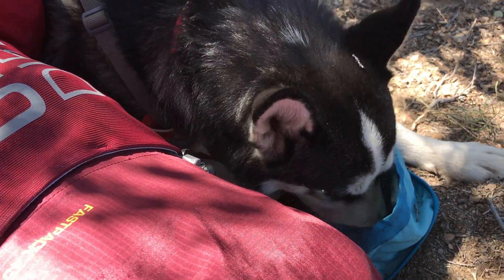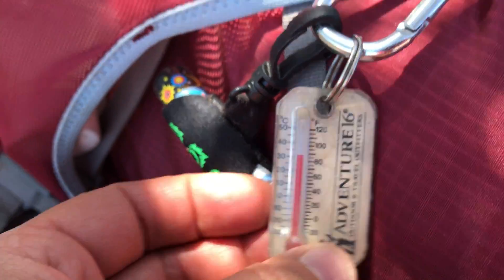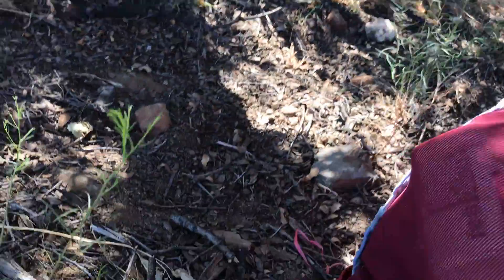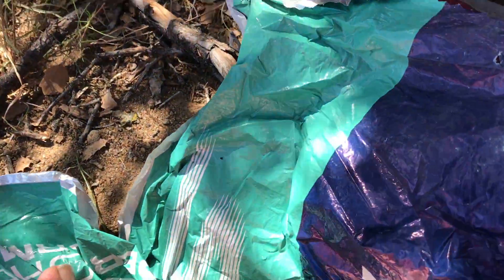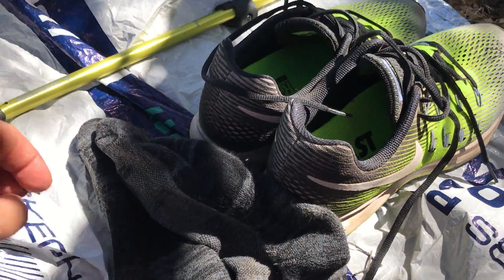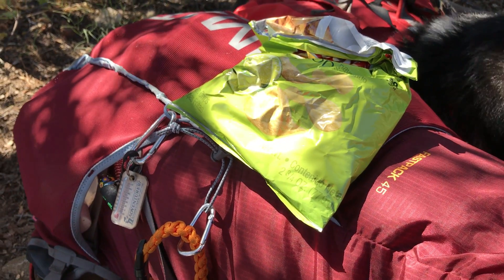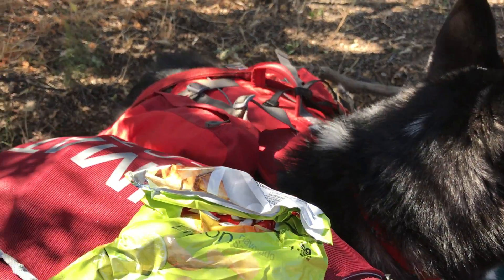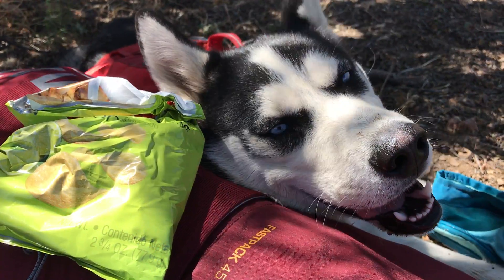PCT 2017 - My Husky Jake Naps on My Fastpack 45 at Warner Springs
Day 4 of hiking the Pacific Crest Trail. After crossing a treeless cow pasture for an hour, my service dog Jake and I finally find a lone tree to take a much needed nap and snack break. Even in the shade, the heat is unbearable, but the view was spectacular. This is one of my favorite spots in the Southern California portion of the PCT.

A huge thanks to Ultimate Directions for the pro discount on the Fastpack 45. Been loving the pack so far